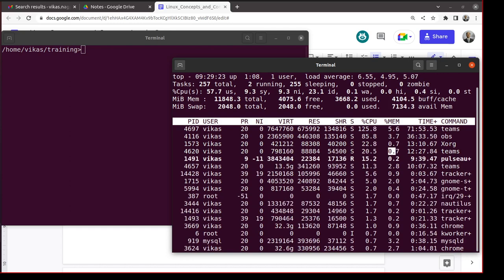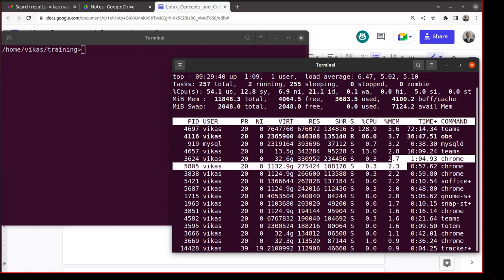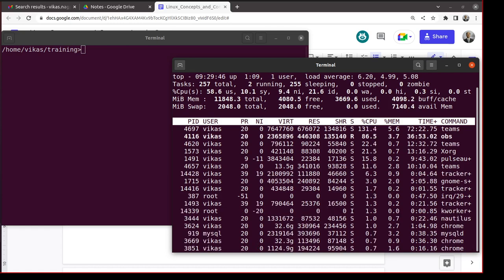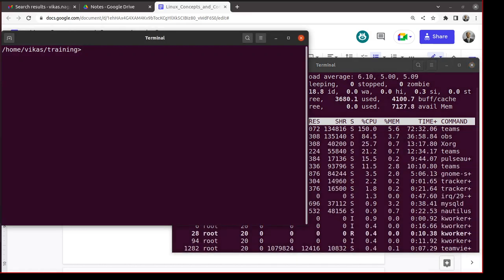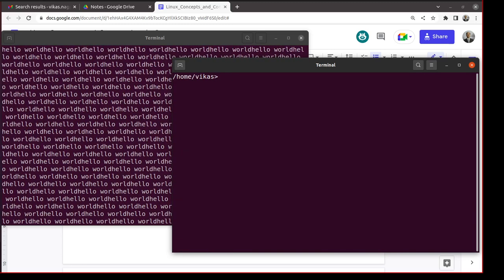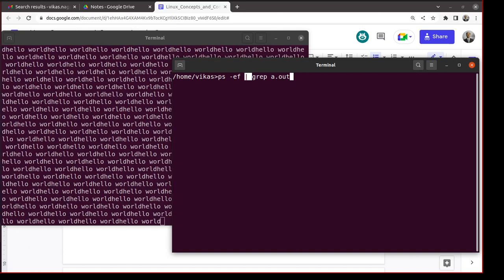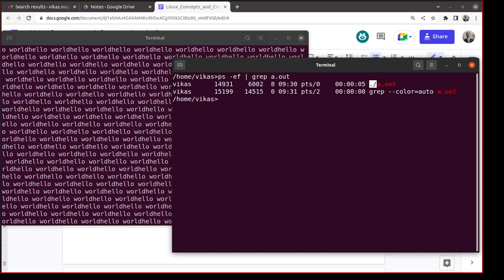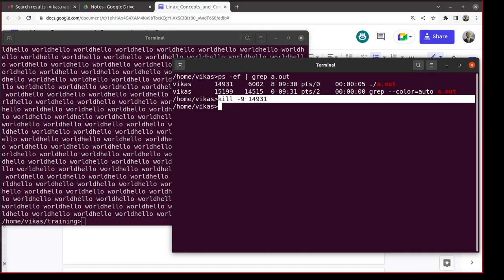Linux: ps, top and kill